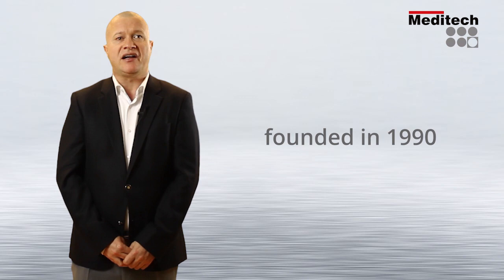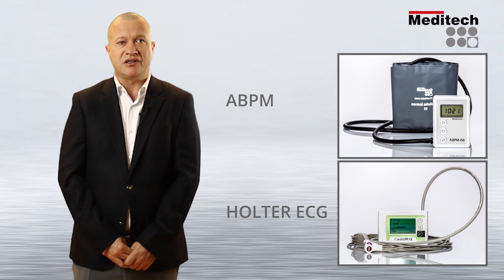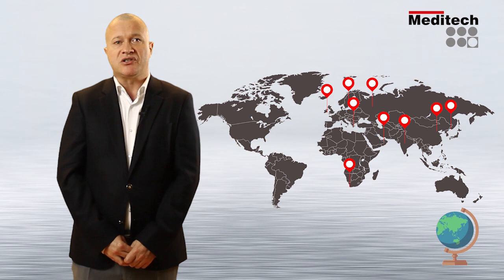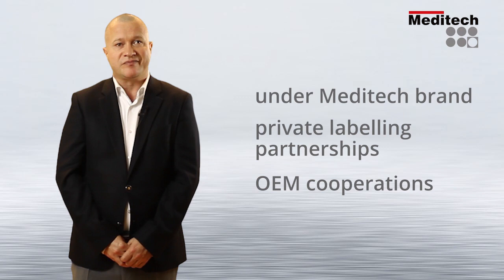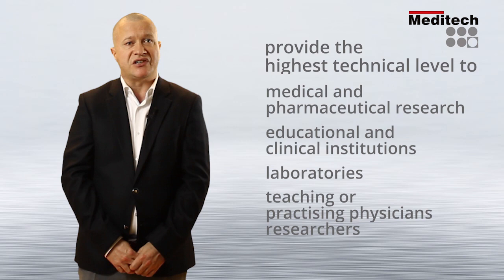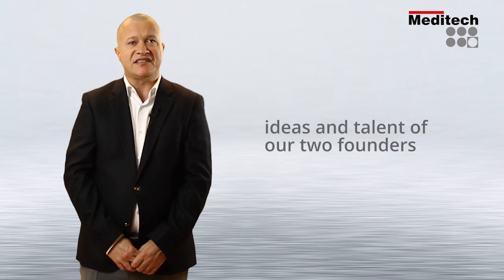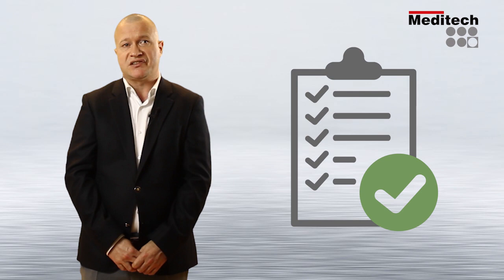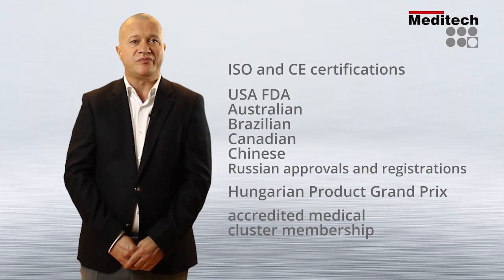Celebrate our 30th anniversary with us!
Hello!

It's a pleasure to introduce Meditech to you. The special occasion of the presentation is that we celebrate our 30th anniversary in 2020. Let us give you a summary of how we became a world-renowned company in our field starting out from the idea of two founders.